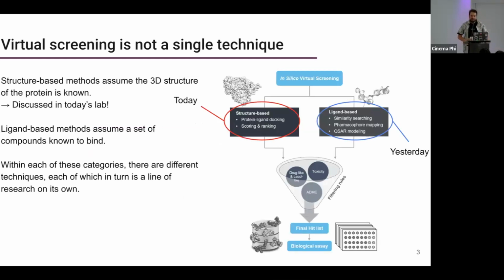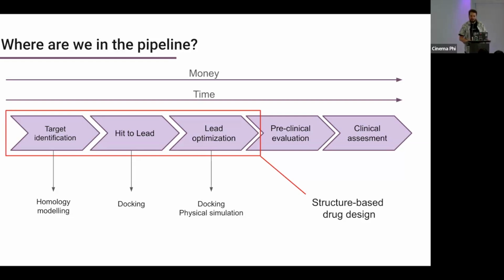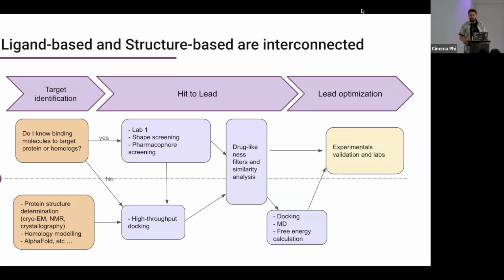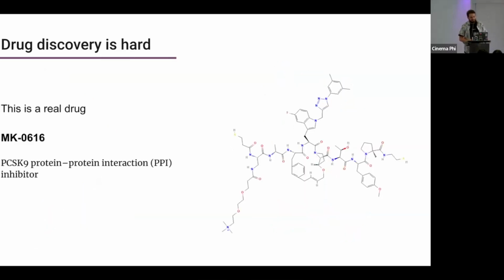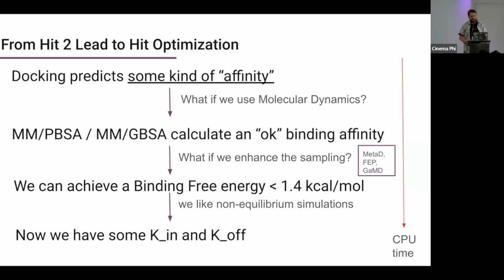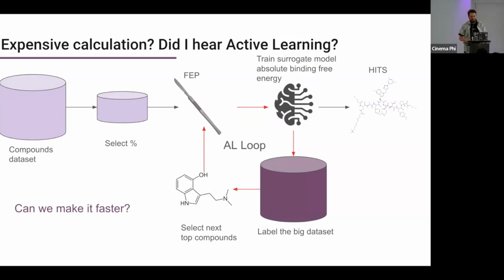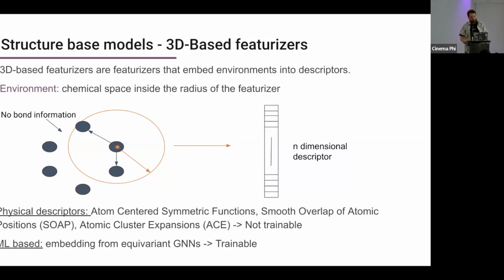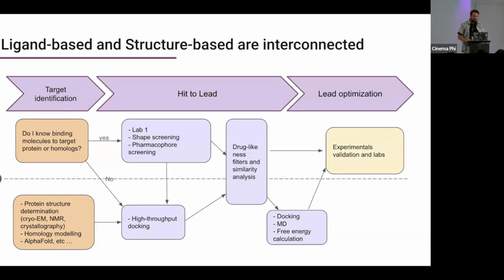Lab 2 - Binding Affinity Prediction with ML Based Docking Explanation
Speakers: Stephan Thaler and Cristian Gabellini